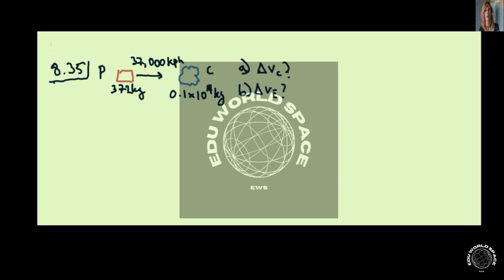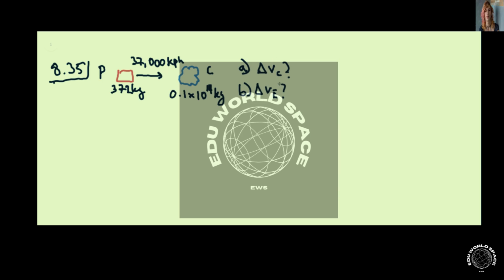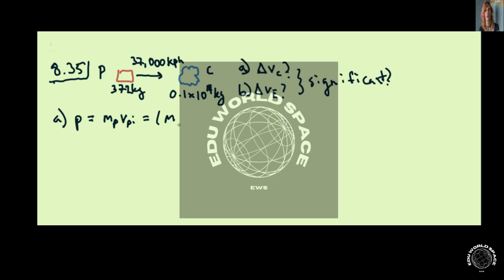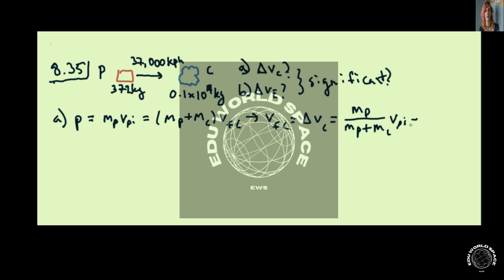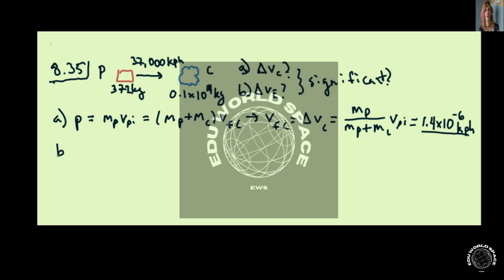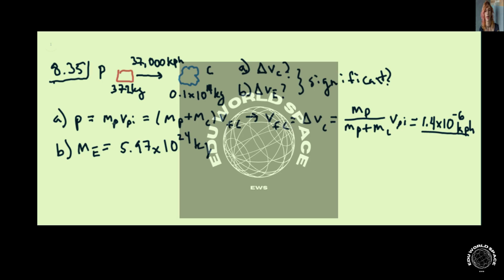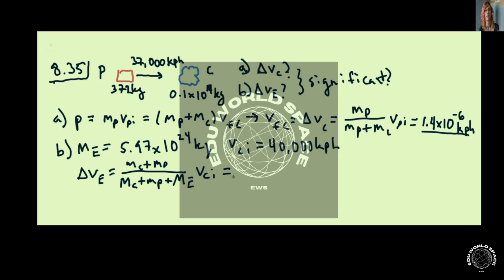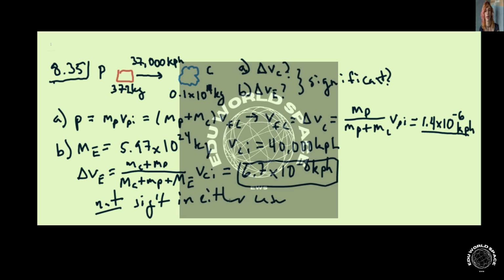In July 2005, 's "Deep Impact" mission crashed a 372-kg probe directly onto the surface of the comet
In July 2005, 's "Deep Impact" mission crashed a 372-kg probe directly onto the surface of the comet Tempel 1, hitting the surface at 37,000 km/h. The original speed of the comet at that time was about 40,000 km/h, and its mass was estimated to be in the range (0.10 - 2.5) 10 kg. Use the smallest value of the estimated mass. (a) What change in the comet's velocity did this collision produce? Would this change be noticeable? (b) Suppose this comet were to hit the earth and fuse with it. By how much would it change our planet's velocity? Would this change be noticeable? (The mass of the earth is 5.97 10 kg.)